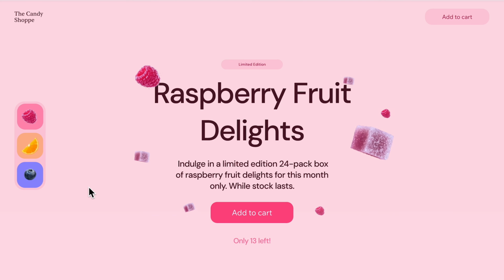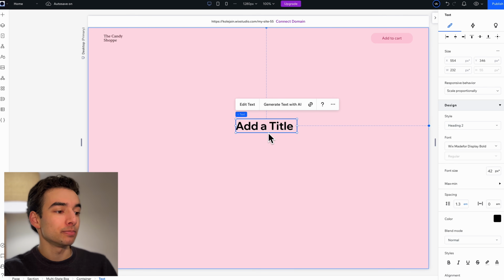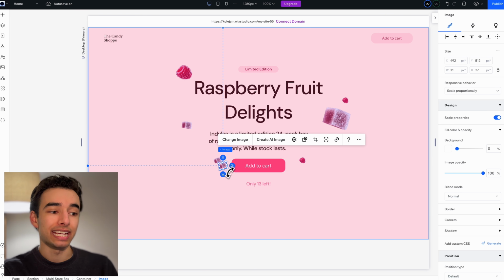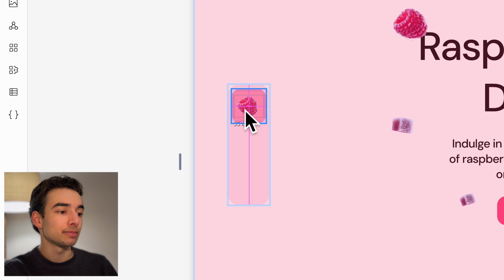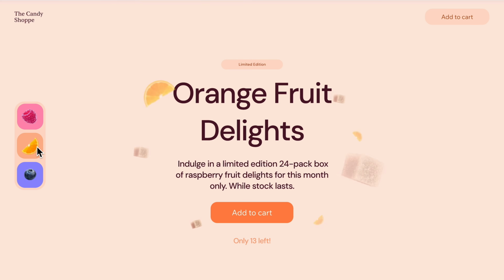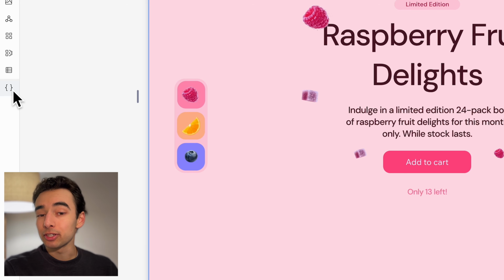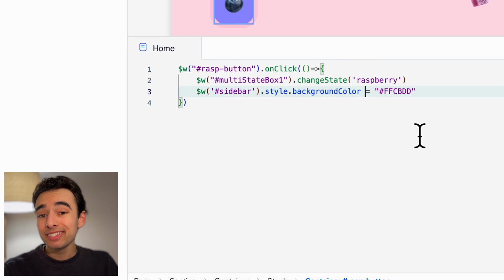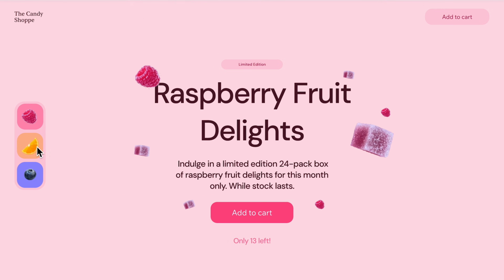Build an interactive hero with Multi-State Box | Wix Studio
Use the Multi-State Box component to turn a single section into multiple interactive layouts. In this tutorial, learn how to build a full-screen hero with three “flavor” states—each with its own colors, imagery and content. Design the main state, duplicate and customize the others, create a docked sidebar with clickable fruit buttons, then wire it all together with a few lines of code to swap states and update background colors. Finish by adding entrance animations so elements float in as each state loads for a smooth experience.